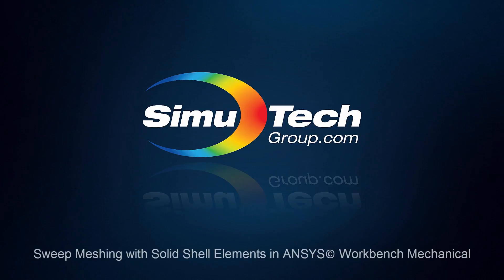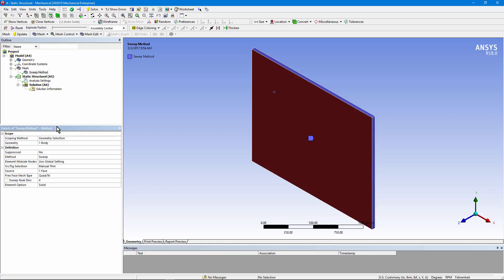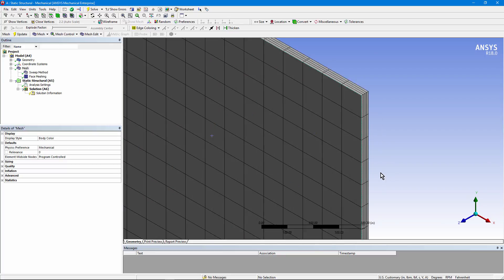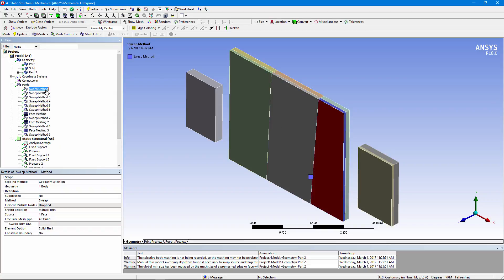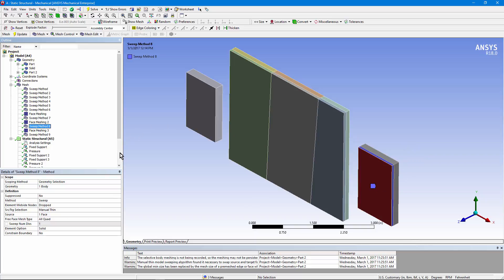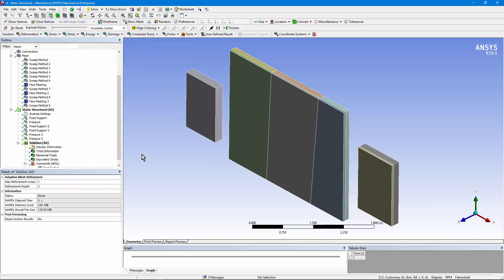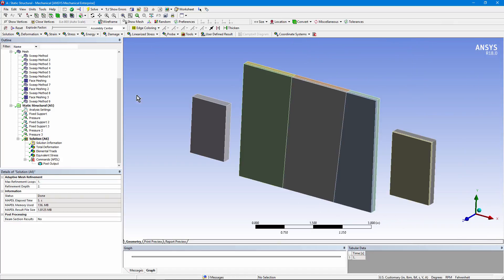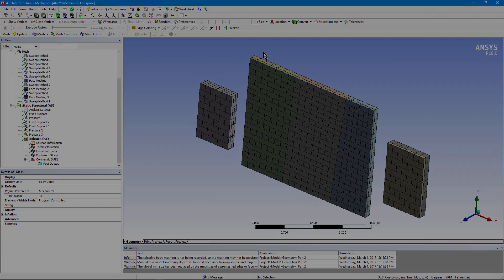How to Perform a Sweep With Solid Shelin ANSYS Mechanical Workbench